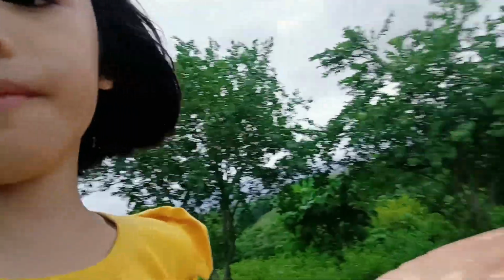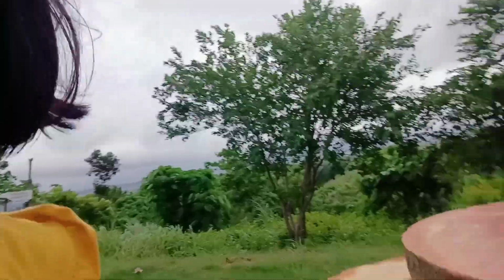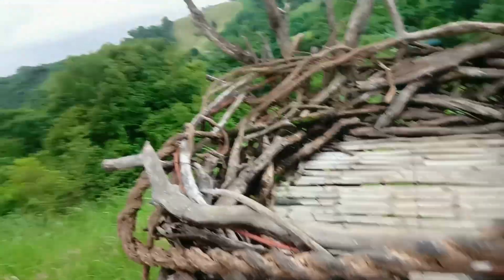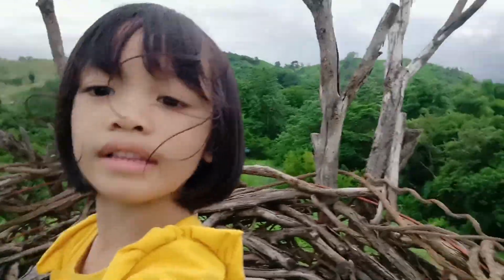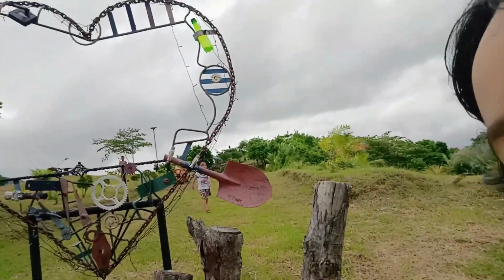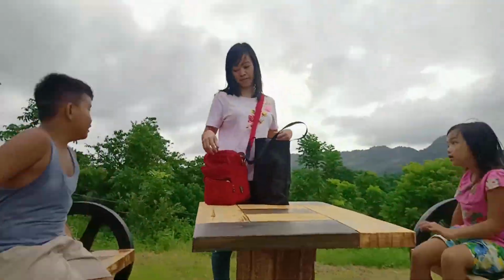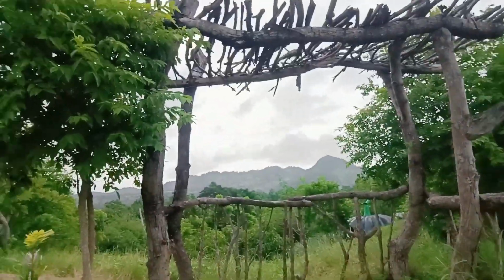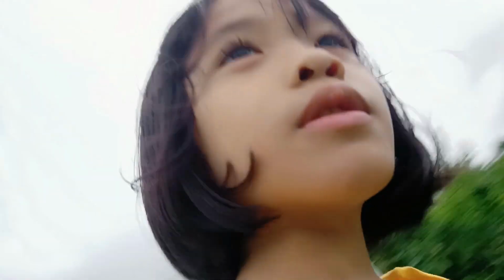Mary Vlogging 2023 at 6 yrs old